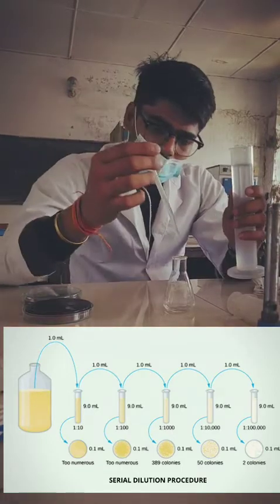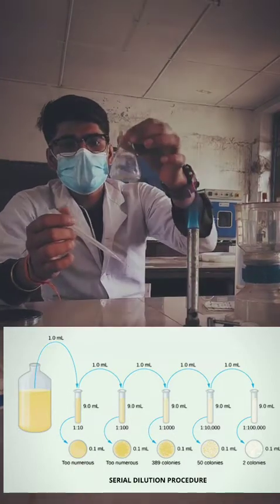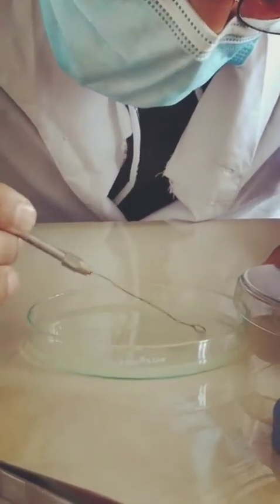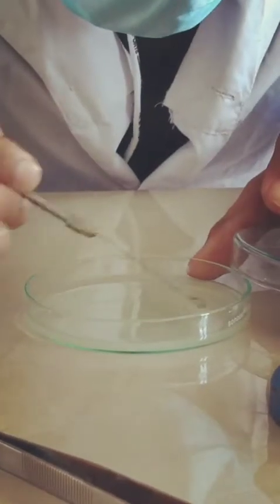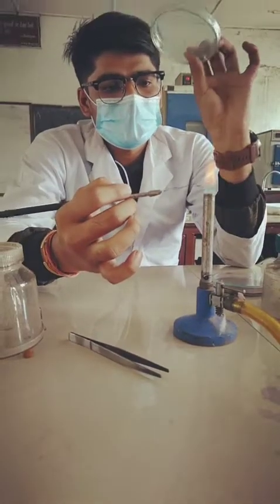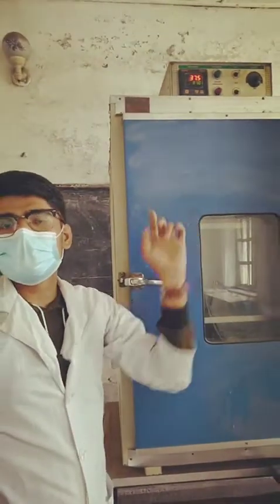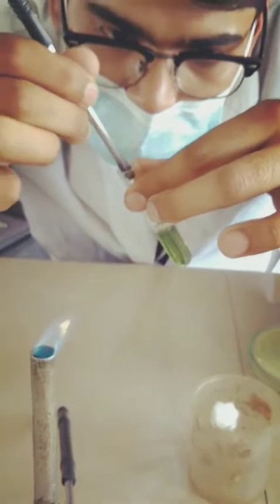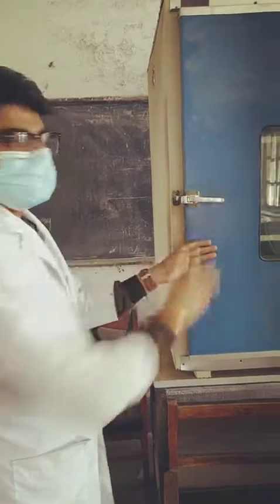Bacteriological examination of water - Membrane filtration technique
Bacteriological examination of water sample by membrane_filtration_technique.
Enumeration of coliform by direct count method .
Identification of coliforms by Different